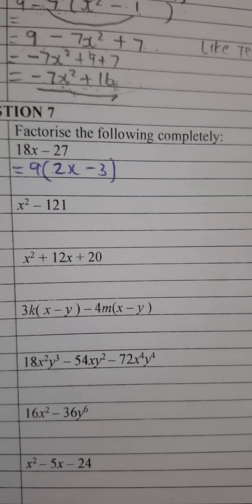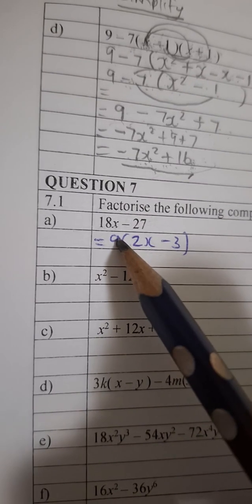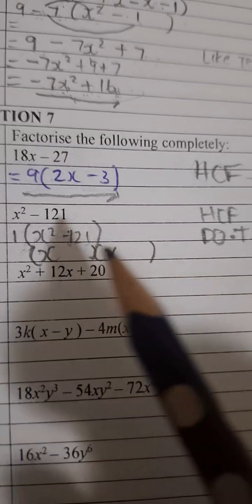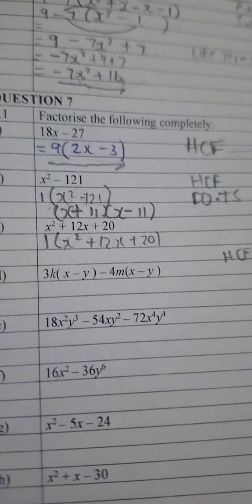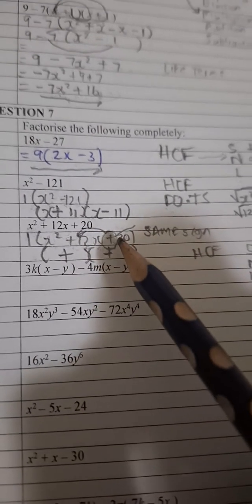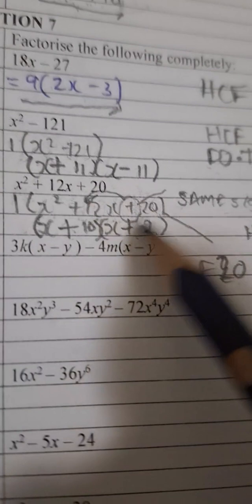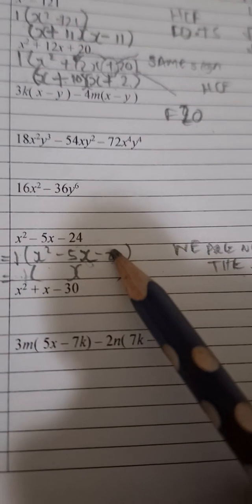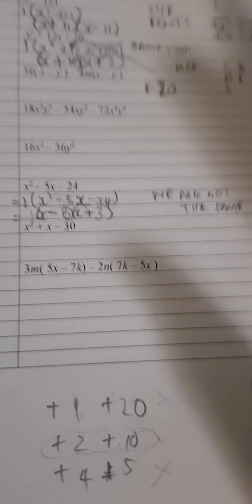Grade 9 Factorisation (HCF, DOTS and Quadratic Trinomial)| Part 2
In this video we quickly look at the different types of Factorisation, HCF, DOTS and Quadratic Trinomial